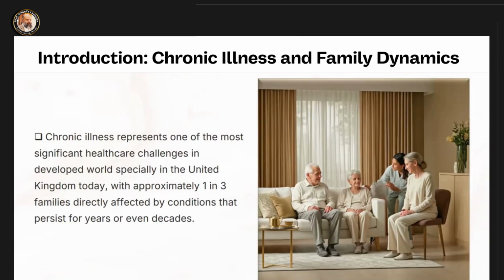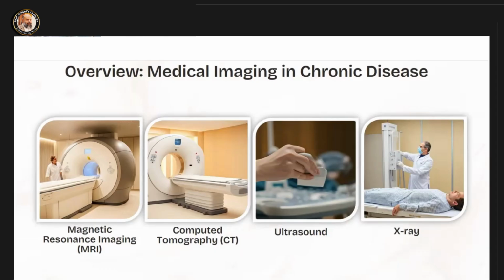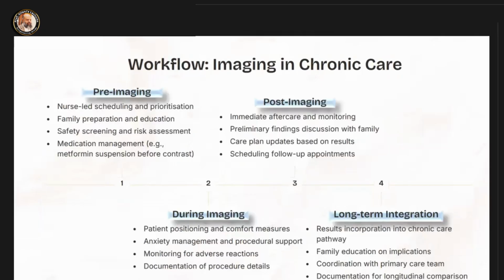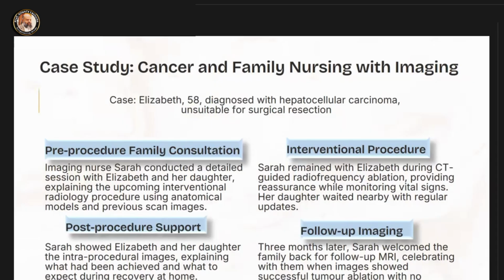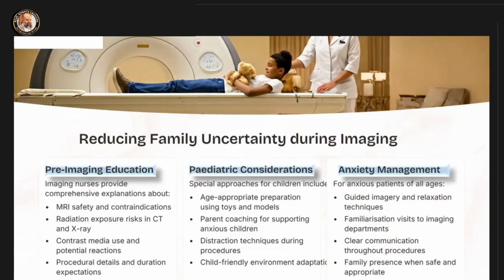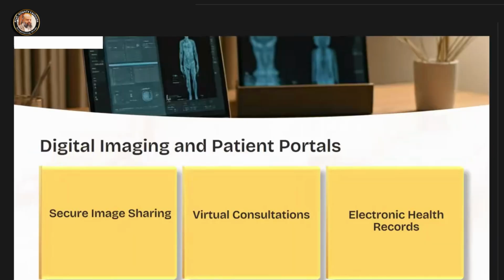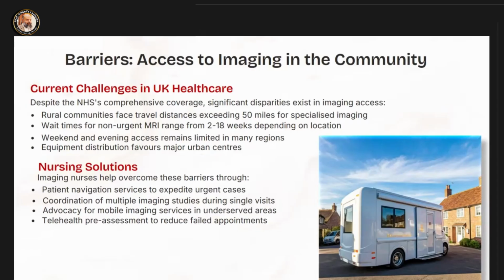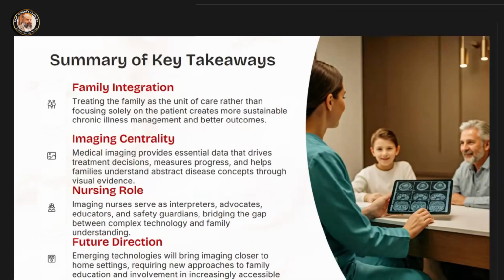The Role of Medical Imaging in Family- Based Nursing Care for Chronic Illness@profgilanislectures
The Role of Medical Imaging in Family- Based Nursing Care for Chronic Illness